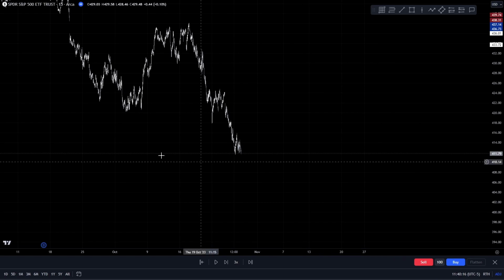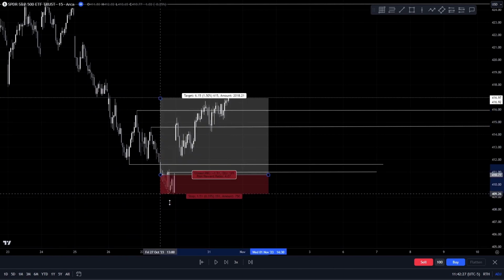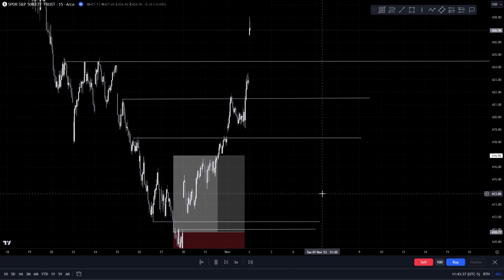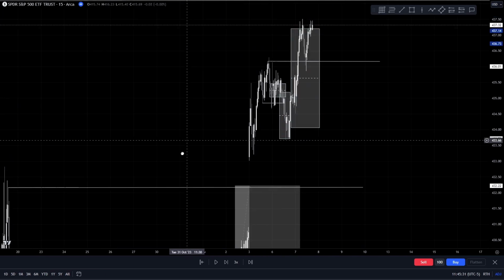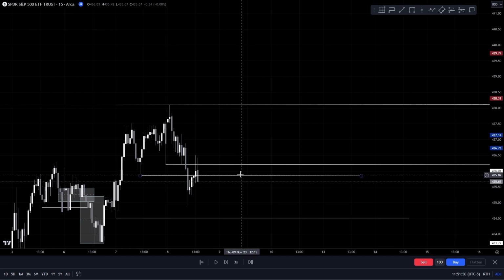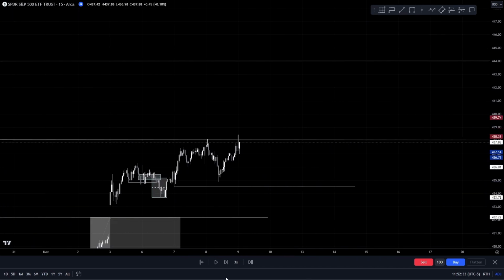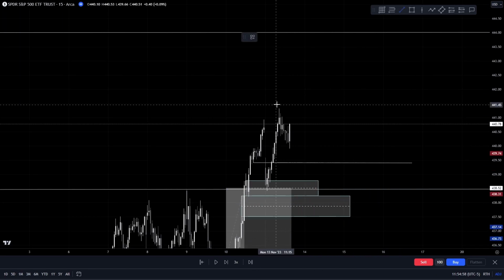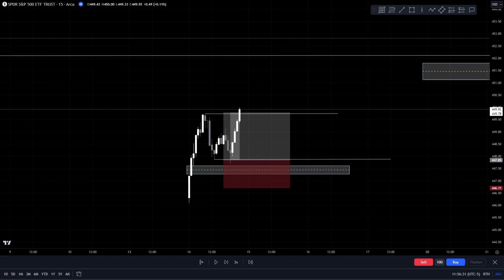My Trading Stragety: Liquidity Part 2 (Learning Liquidity And How Powerful It Is